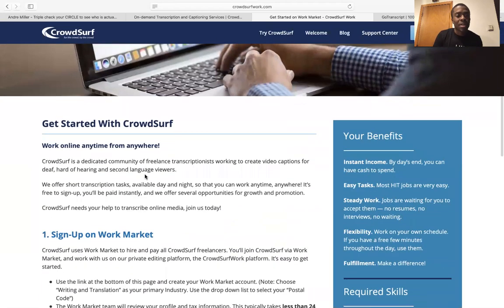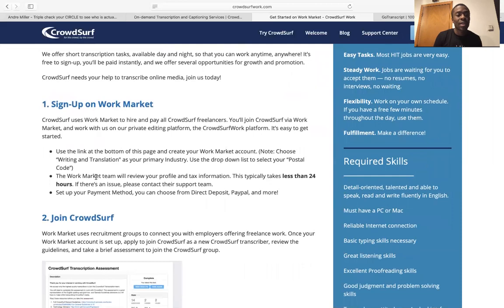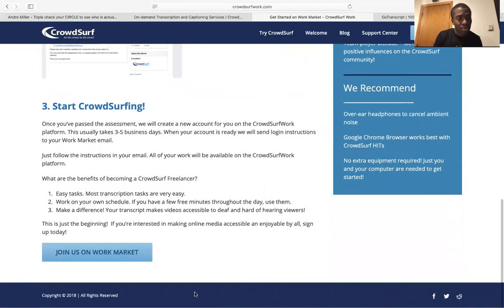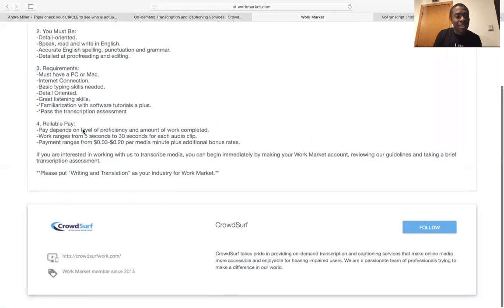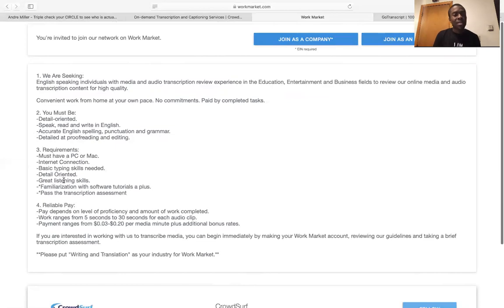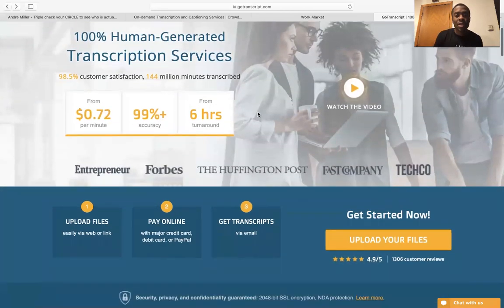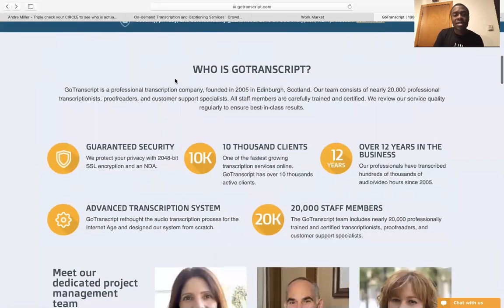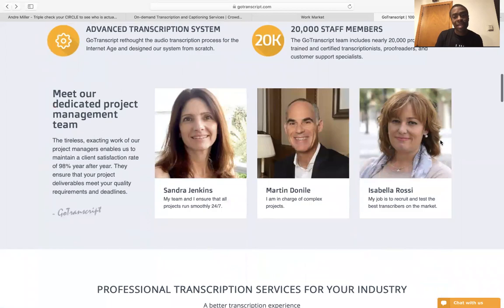Typing Jobs From Home Online [No Experience Needed] Work From Home Jobs